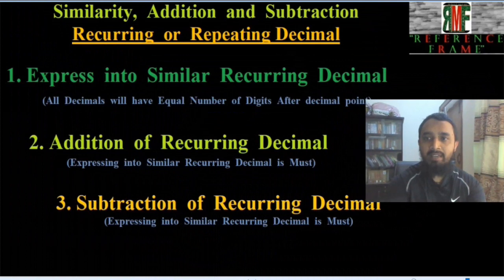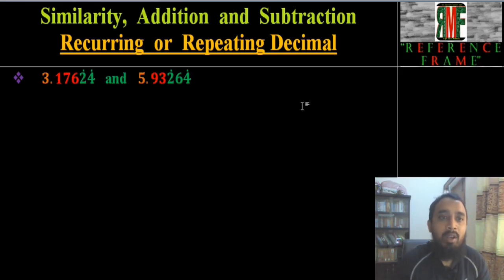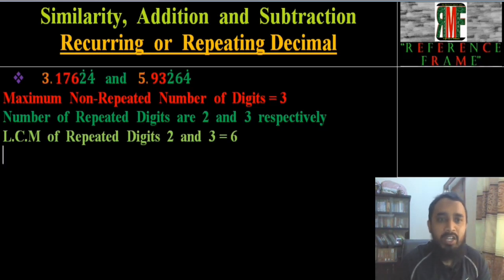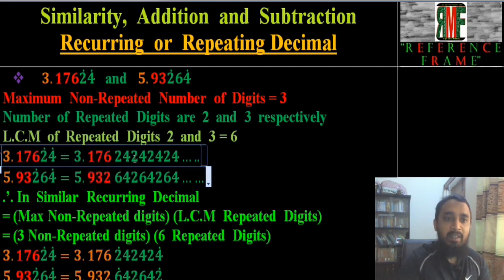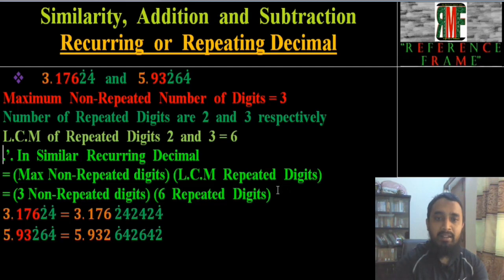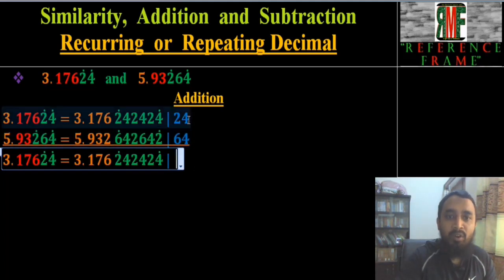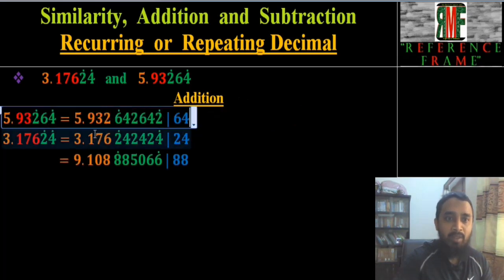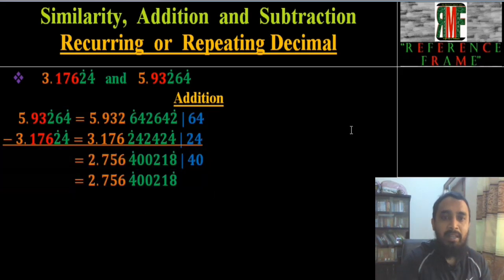Conversion of Recurring Decimal into Fraction: Part - 05 || "Reference Frame" by F.M. Mahdiuzzaman